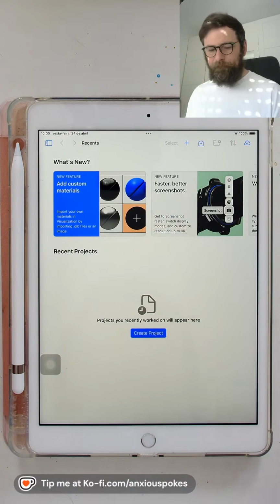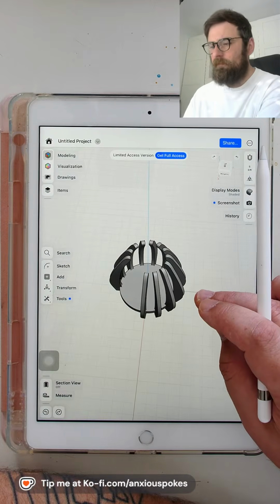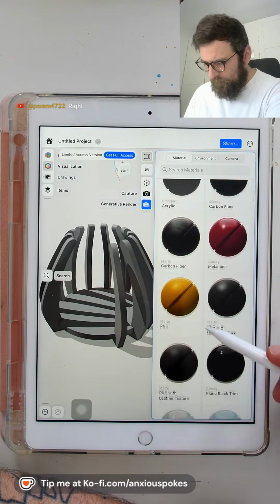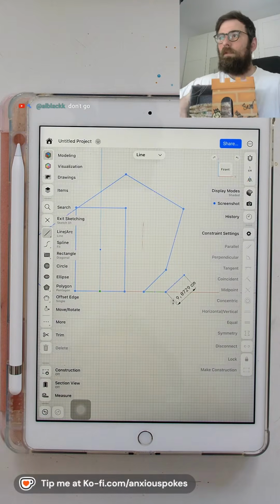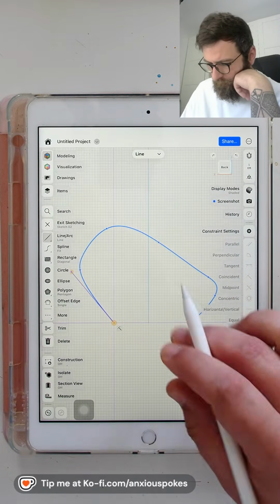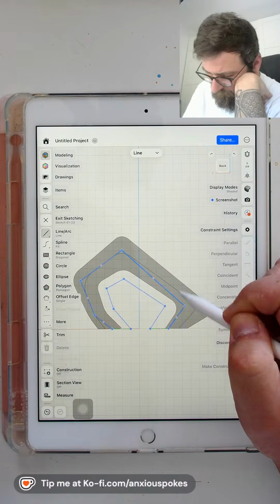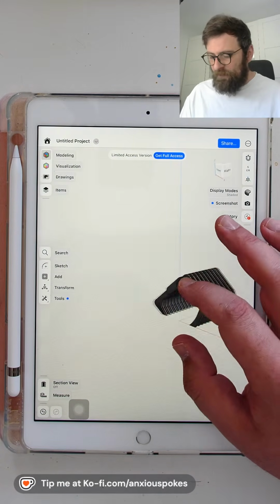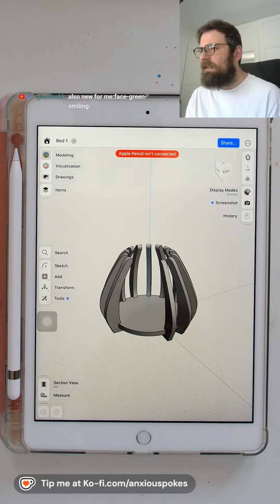Designing a Cat Bed in 3D for CNC / Laser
Designing a cat bed on my ipad using Shapr3d for cutting in laser or CNC.